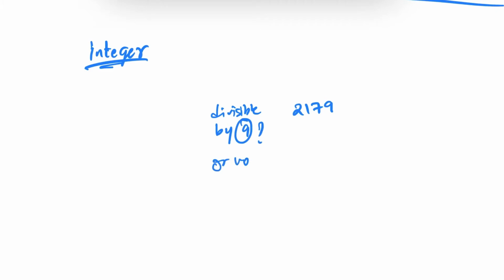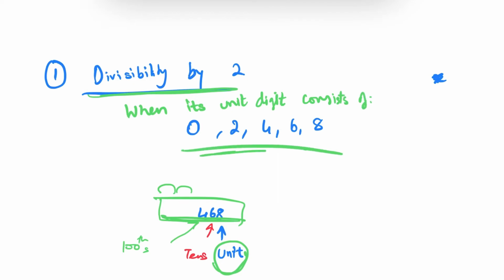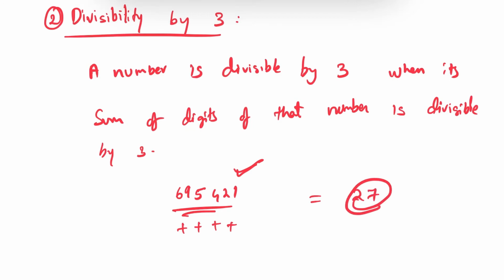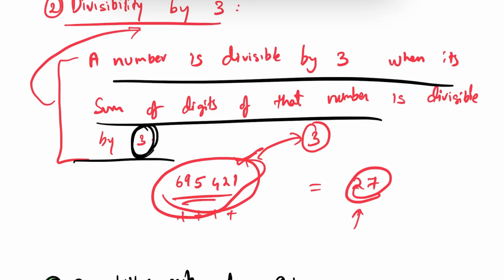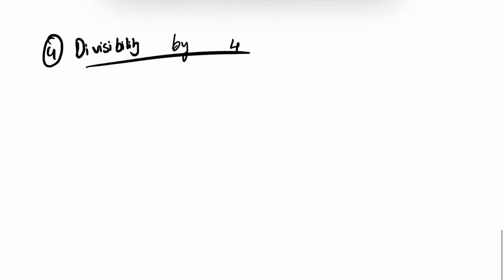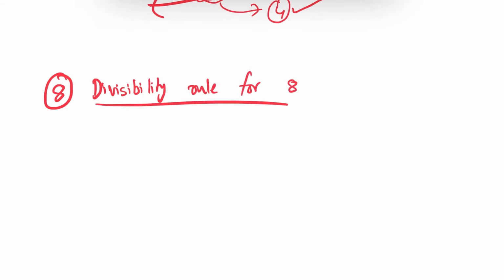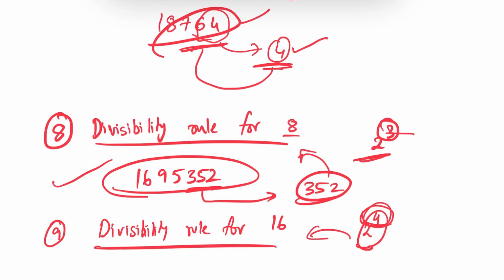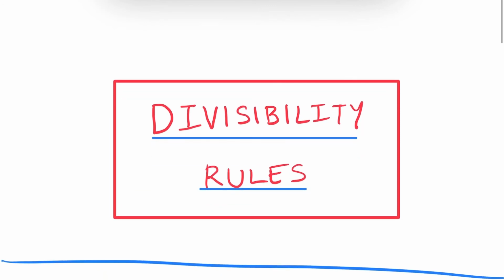2 - Divisibility rules(Part - 1) | Aptitude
In this video I have explained some divisibility rules and tricks to check its divisibility.